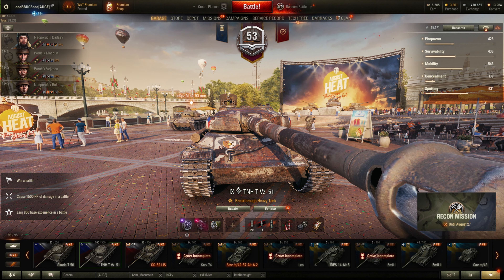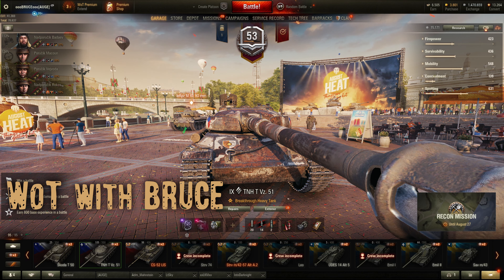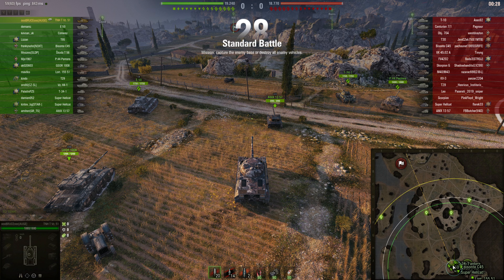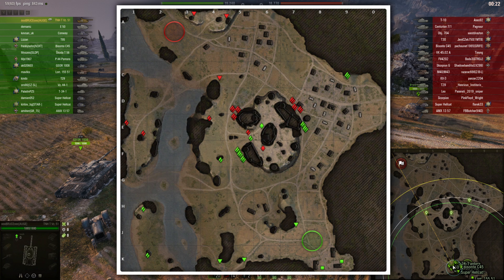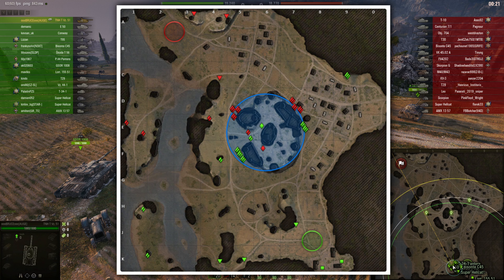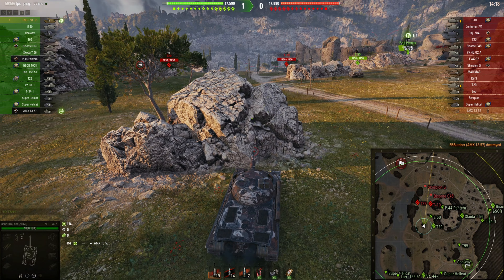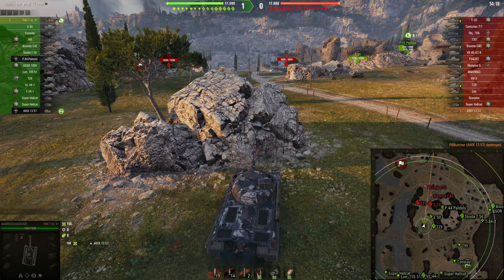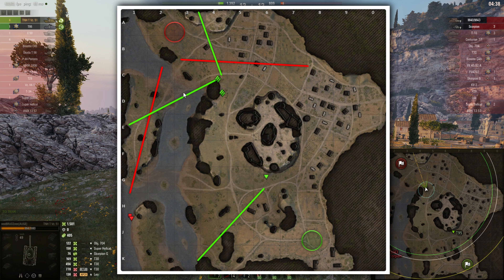World of Tanks GUIDE | How to win MINES from the east | WoT with BRUCE | WoT tips and tricks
How to win the map MINES if you spawn from the east and if the hill is lost? Check out this video. I will give you a step by step guide on how to react if the game on mines seems to be lost. With this tutorial, you will always be able to turn around the game!

0:00 How to win MINES from the east - TUTORIAL
0:36 1st game - losing hill and losing left flank
20:30 2nd game - losing hill and losing right flank